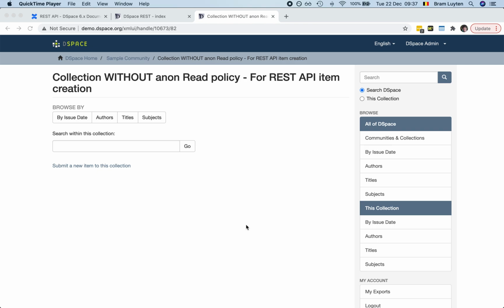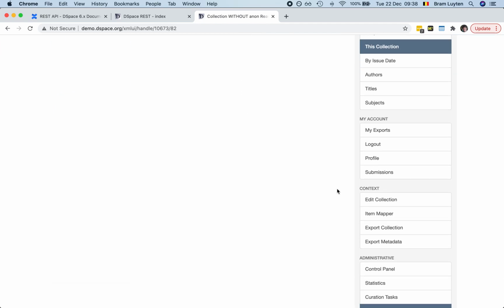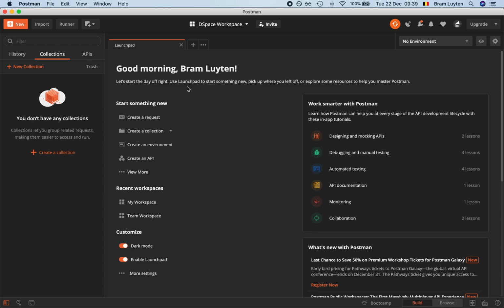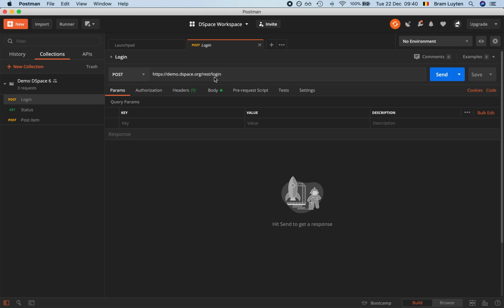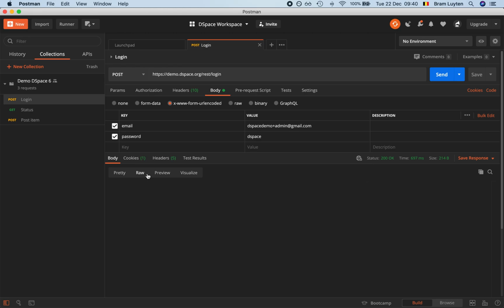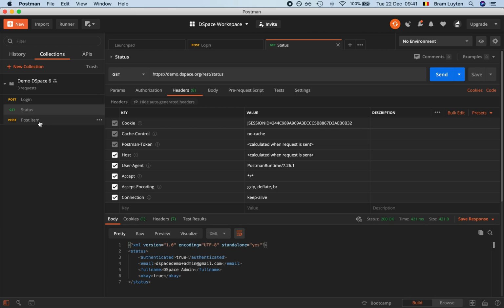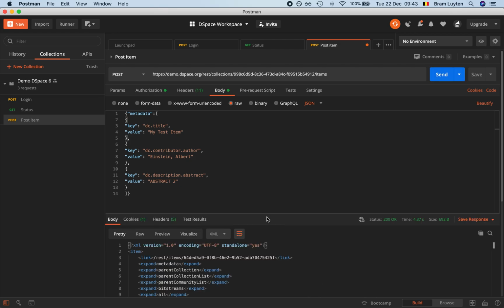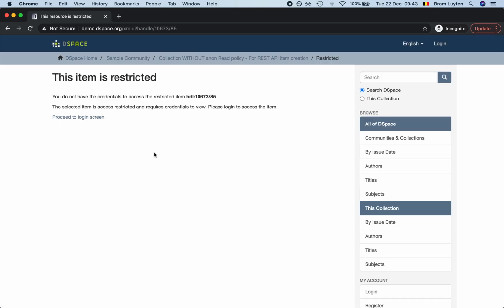REST API item creation on DSpace 6 with Postman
Tutorial on how to create items with the REST API on DSpace 6, using postman.